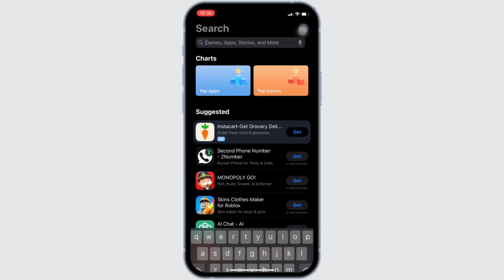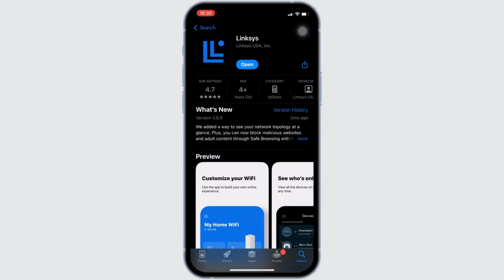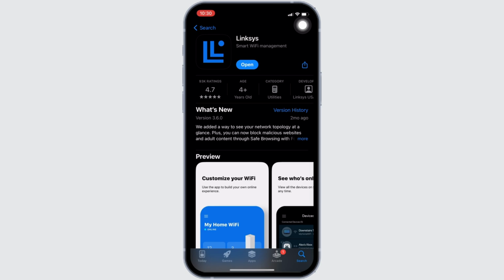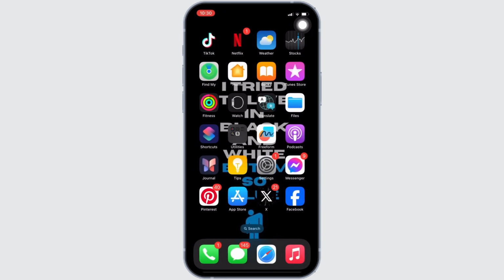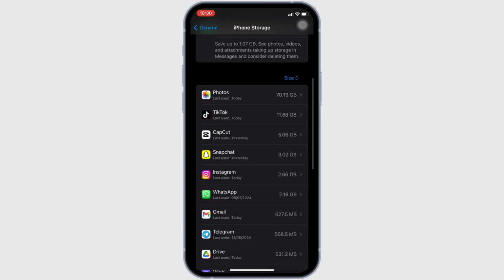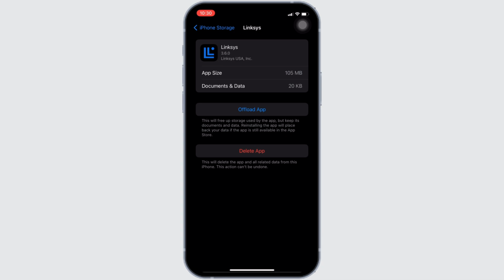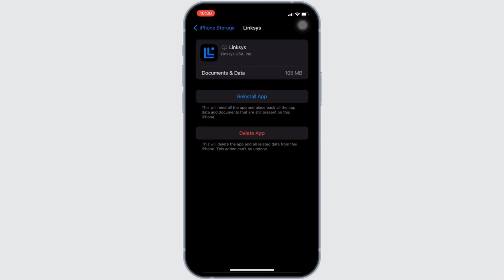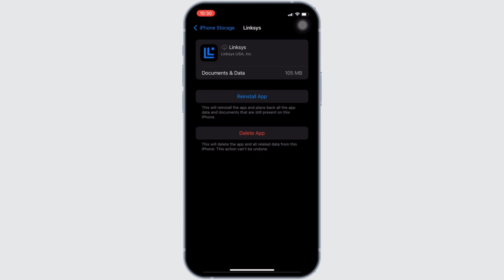Linksys App Not Working: How to Fix Linksys App Not Working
Linksys App Not Working: How to Fix | Step-by-Step Solutions | 2024 Guide

Having trouble with your Linksys app? This video provides a detailed, step-by-step guide to troubleshoot and resolve common issues that might be preventing the Linksys app from working properly, ensuring you can continue to manage and monitor your network without interruptions.

Timestamps:
0:00 - Introduction
0:05 - Steps to fix issues with the Linksys app

Key points covered in the video:

Contact Linksys support if all else fails.

Follow these steps to resolve any issues with your Linksys app, ensuring you can enjoy seamless functionality and uninterrupted network management.